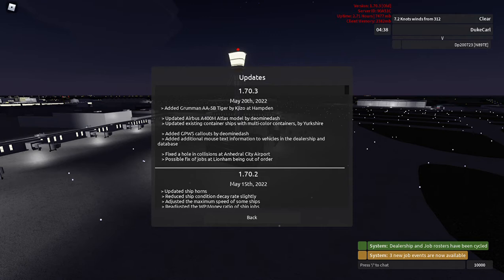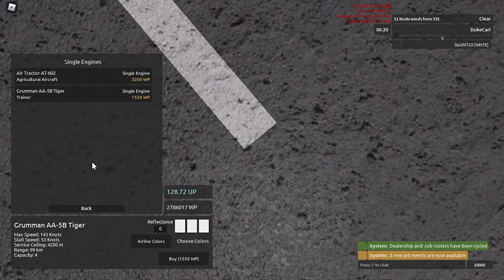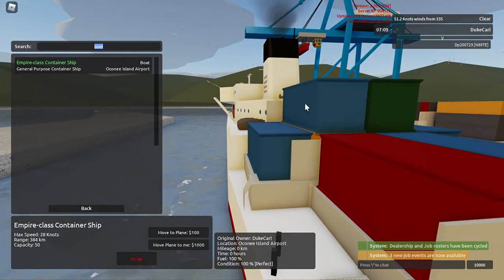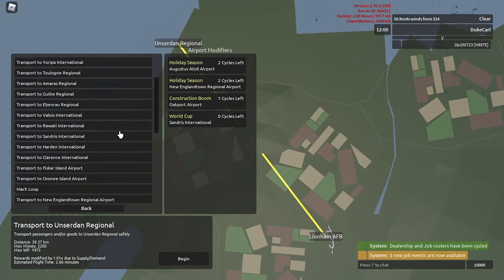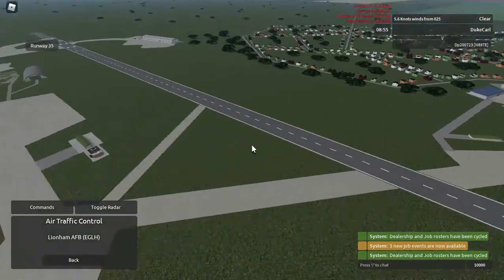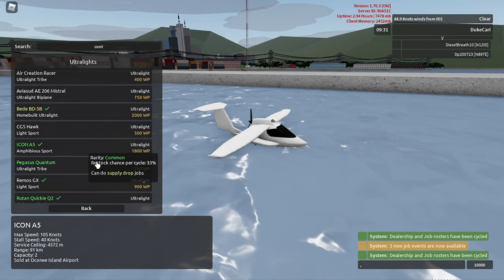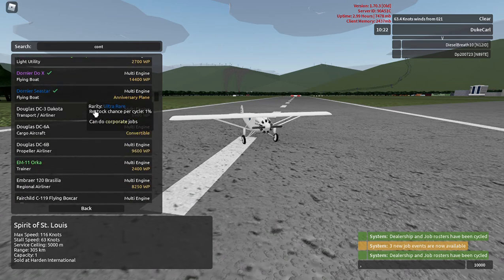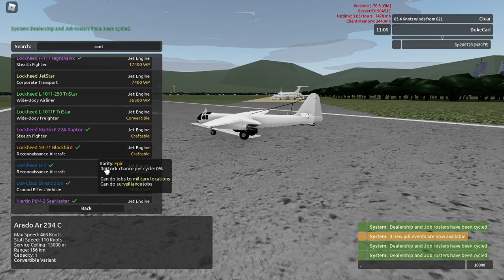Aeronautica (Roblox) - Update 1.70.3 Initial Release Overview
There has been a new update! Let's take a look at the additions in this version, before the two patches. Includes my voice, and a look at Deo(minedash)'s remodelled Atlas.
Aeronautica is a revival of the original Wingz World V by Nahr Nahrstein. Recorded in the game's version 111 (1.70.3).